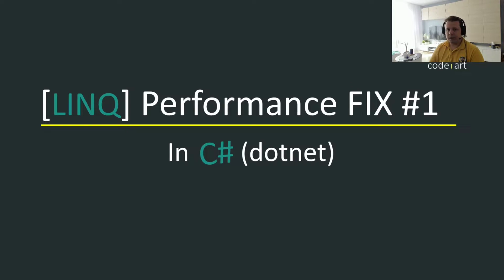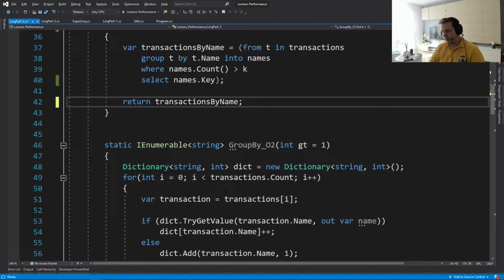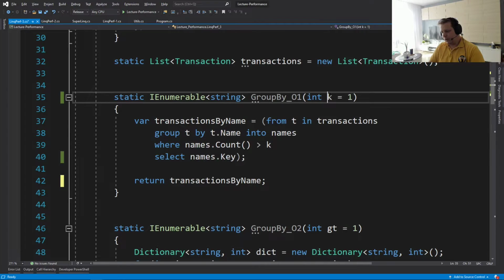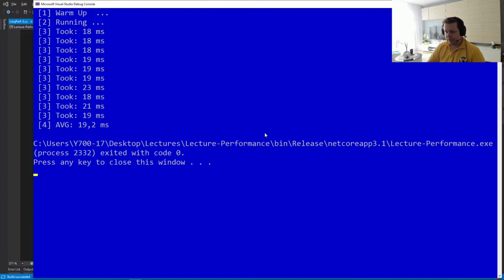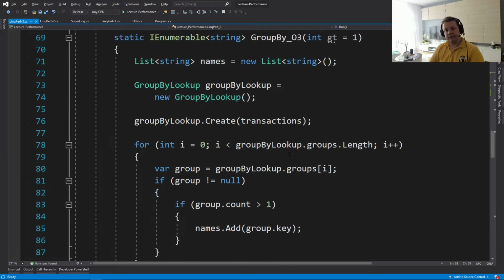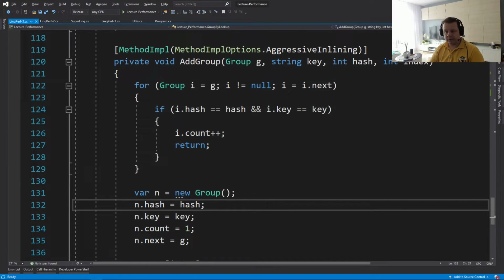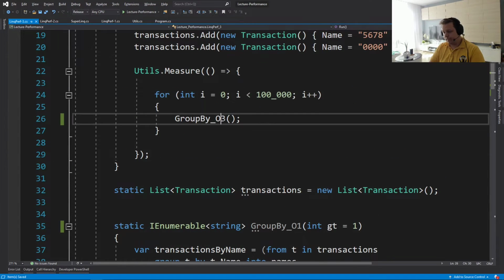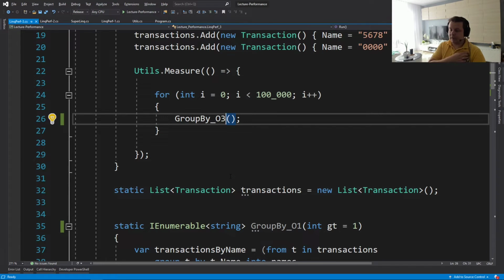C# LINQ Performance Fix #1 - Group By Correction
Where the last example tries to show a saving grace of LINQ and show a group by the operator that is very fast by default.

It turns out that I was not materializing the Query, so this video corrects the group by example and runs all the versions of the group by, and the results are not in the LINQs favor. Sorry folks, deal with it :)

This is a project that aims to make LINQ implementation faster, and I think you should check it out: